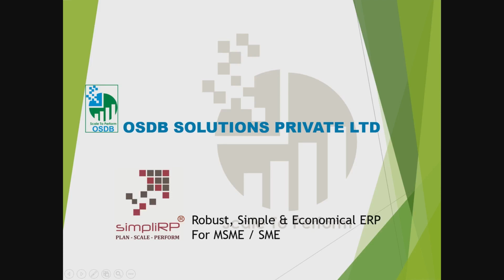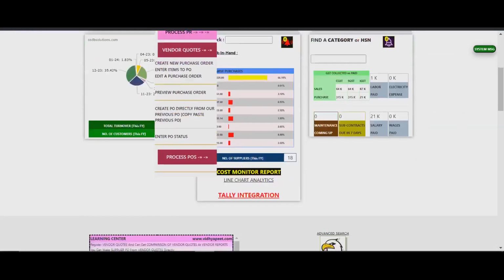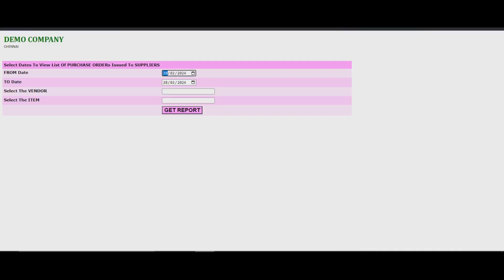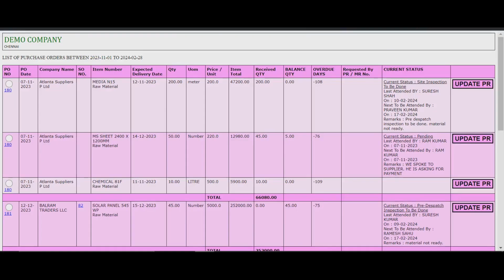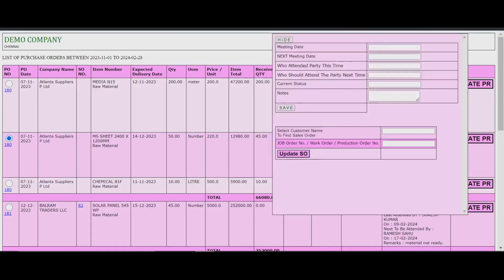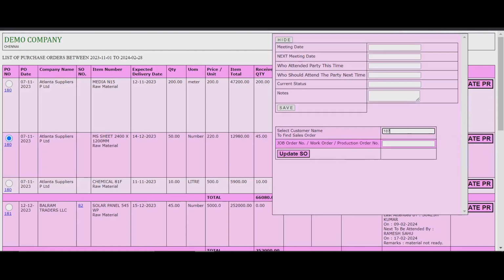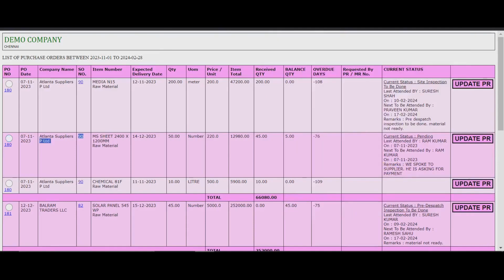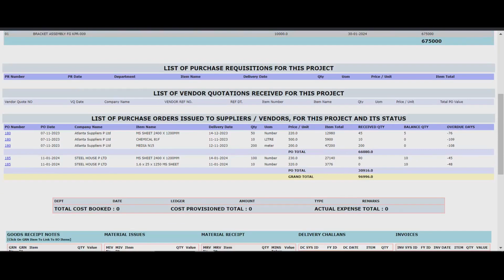Link Already Created Supplier PURCHASE ORDER To Customer SALES ORDER - simpliRP ERP MSME ERP SME ERP